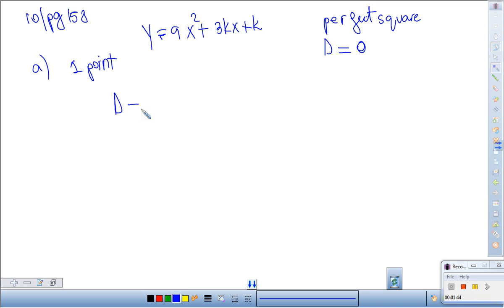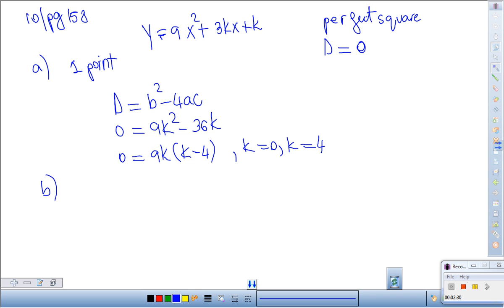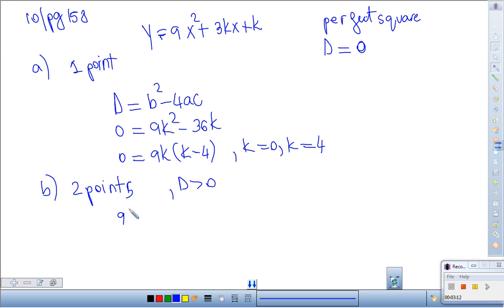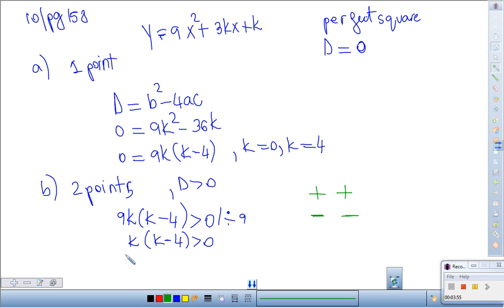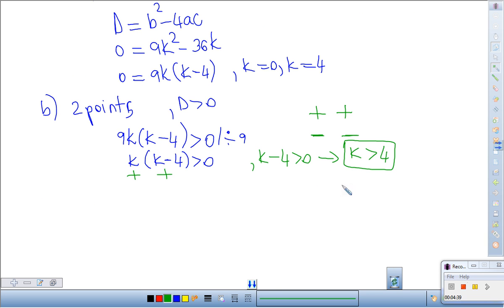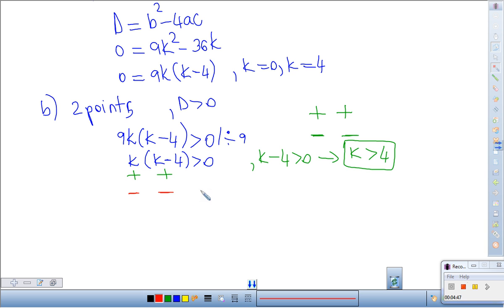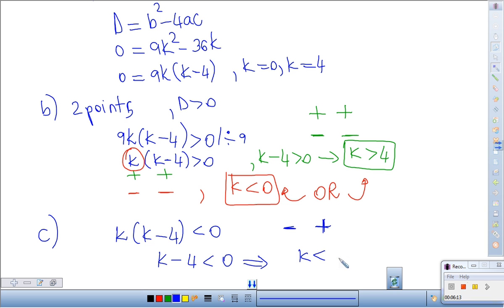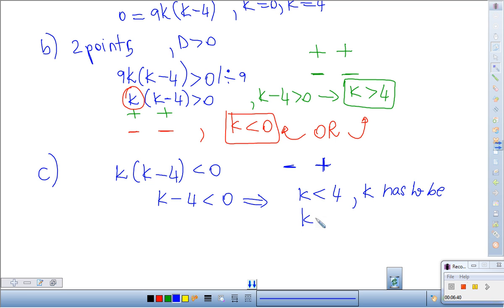Achievement check 10 page 159